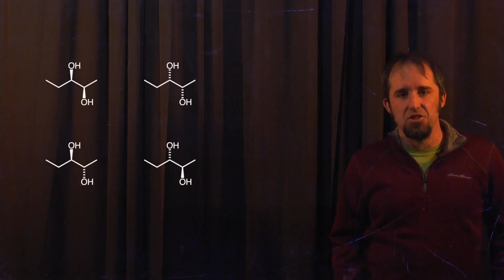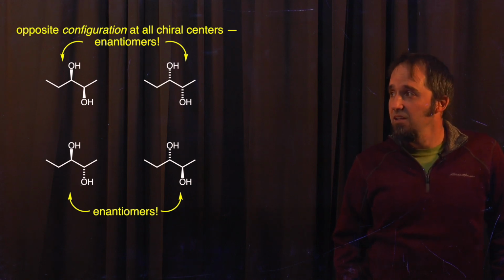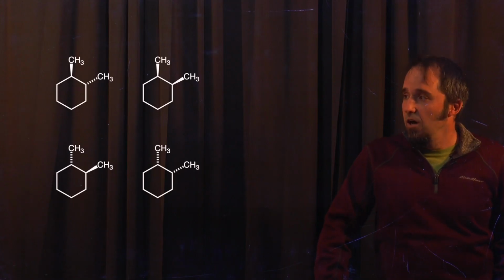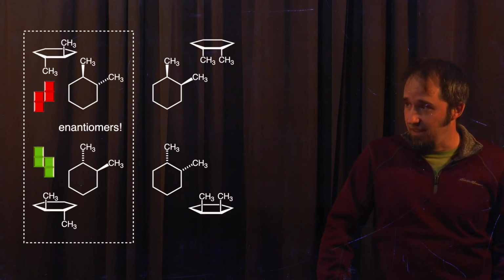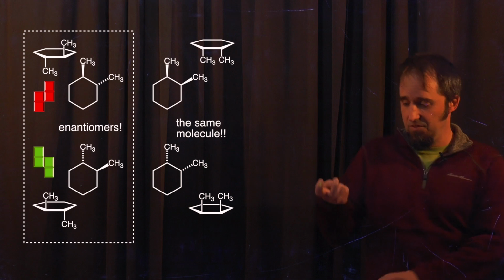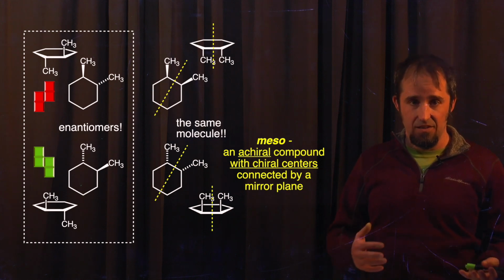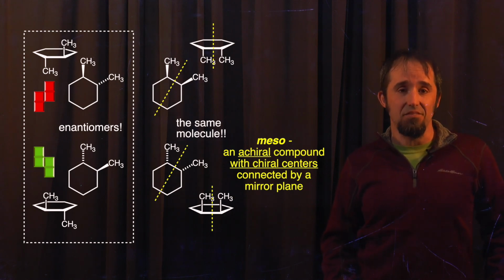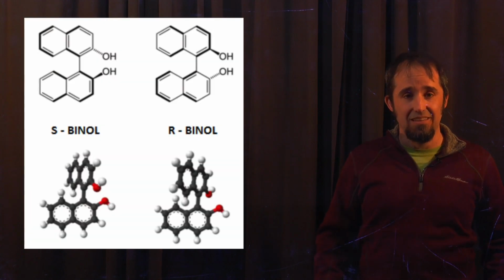250vid21 diastereomers meso